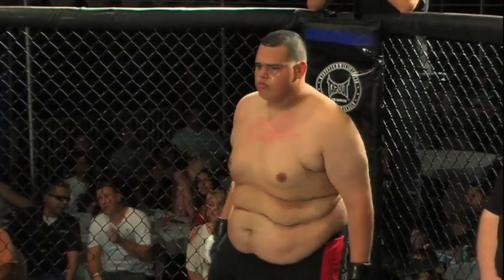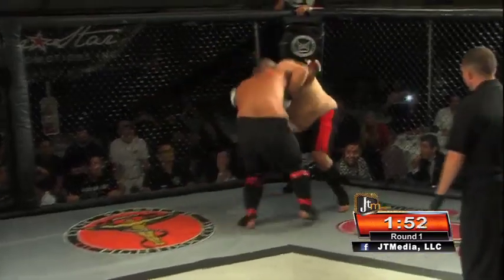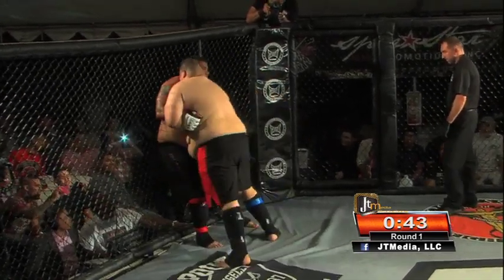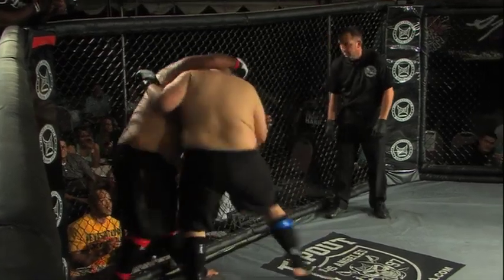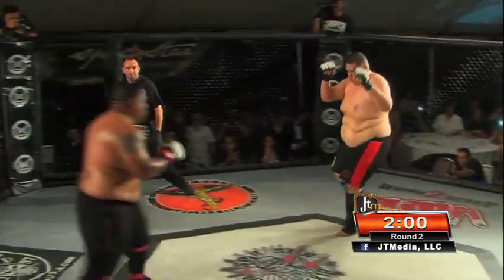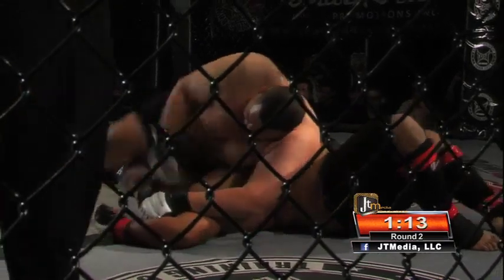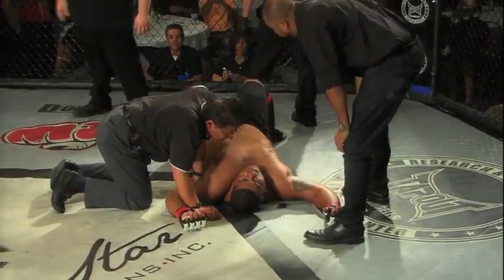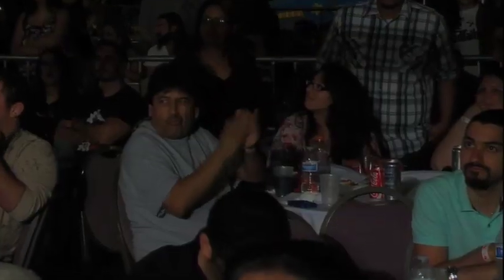Edward Rodriguez vs Hernan Sebastiani SSP23 8.9.2014